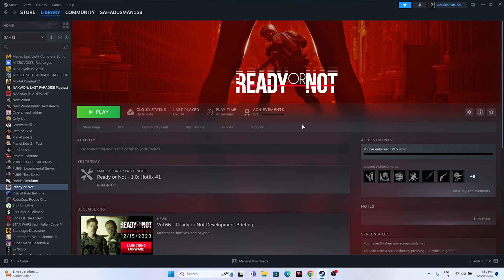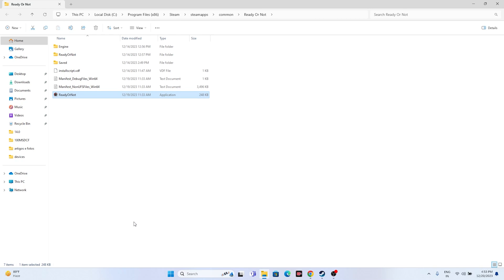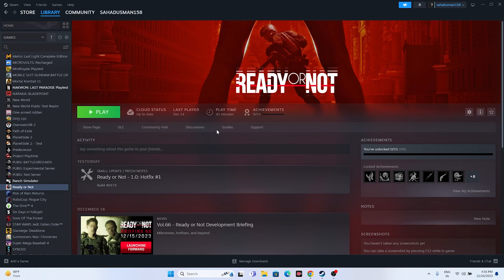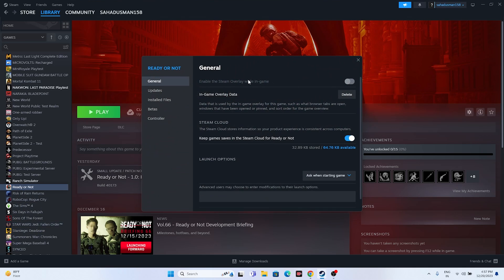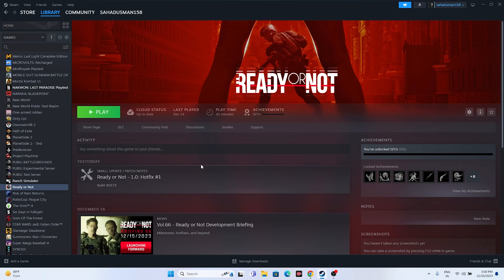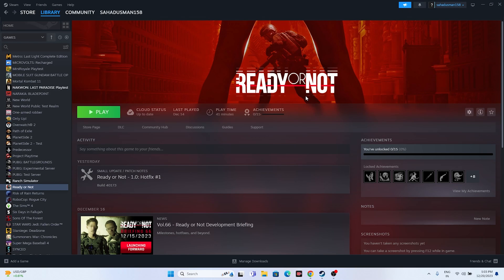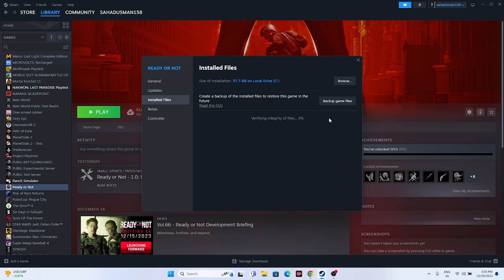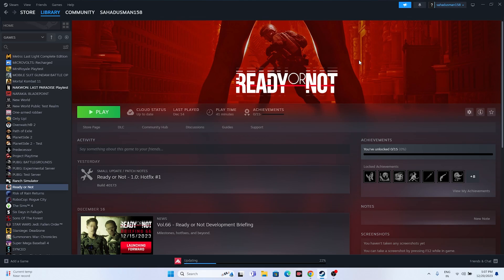How to Fix Ready or Not Stuck on loading Screen and Black Screen Issue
If Ready or Not is stuck on a Black on startup or on the Loading screen on your Windows 11/10 PC, then this post is sure to help you. Ready or Not is among the best first-person shooter game. And it is playable on PC via Steam. However, like any other game, it also has its own shares of problems. Many users have reported the black screen issue after the game startup. If you are experiencing the same problem, follow the below mentioned workaround to fix the problem.

CHAPTERS IN THIS VIDEO :
0:00-INTRO
0:27- DO A RESTART
0:52-LAUNCH THE GAME FROM INSTALATION FOLDER
1:50-RUN THE GAME AS ADMINISTRATOR
2:18-RUN THE GAME IN COMPATIBILITY MODE
3:17-SET TIME AND REGION CORRECT
3:58-DELETE SAVED GAME FILES
4:55-ALLOW THE GAME TO WINDOWS SECURITY
5:55-PERFORM CLEANBOOT
6:34-UNPLUG ALL USB DEVICES
7:03-DISBALE STEAM OVERLAY
7:12-ALLOW THE GAME TO WINDOWS SECURITY
7:52-CLOSE OVERLAY AND OVERCLOCKING APPLICATIONS
8:51-RUN THE GAME ON DEDICATED GRAPHICS CARD
9:30-PERFORM CLEANBOOT
10:59-UPDATE GRAPHICS CARD MANUALLY
11:58-INSTALL VISUAL C++
13:06-VERIFY GAME FILES
16:14-CONCLUSION

THIS VIDEO ALSO ANSWER FOLLOWING QUESTION :
How to Fix ready or Not Stuck on loading Screen
How to Fix ready or Not Black Screen